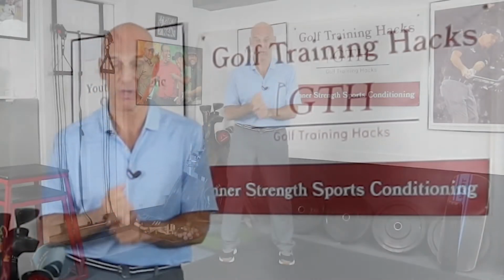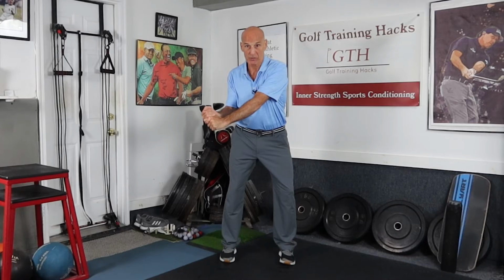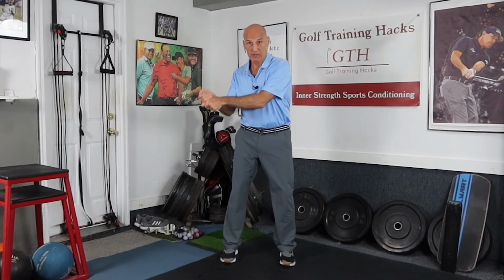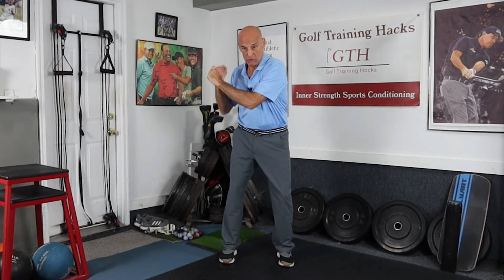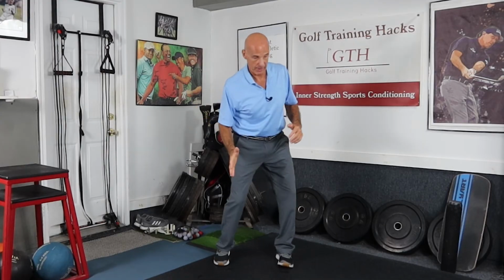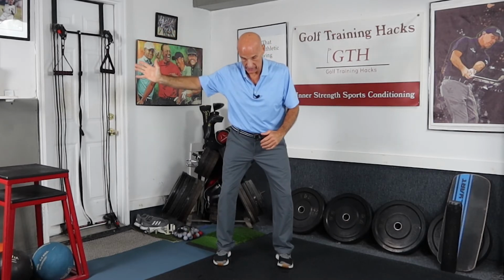Golfers Who Struggle to Increase Driving Distance Often Need to Improve This.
Are you struggling to get more distance on your drive? For many recreational golfers, the problem is casting the club and flipping the clubhead into impact. Casting requires muscular effort from your shoulders and arms. Do that and you’ve lost that whipping action of the clubhead into impact. It’s the whipping action of the clubhead into impact that is the hallmark of the long drive.

If you can’t break the casting tendency, regardless of how many drills you do. Then you know what’s wrong. So why can’t you stop?

Many golfers don’t have the physical capacity to create that whipping action of the clubhead into impact. That’s why all the practice and lessons don’t help that much.

In this video we will talk about one of the key physical characteristics of a long drive.